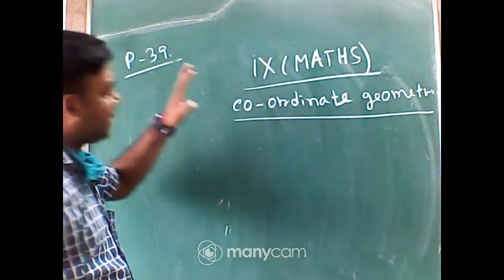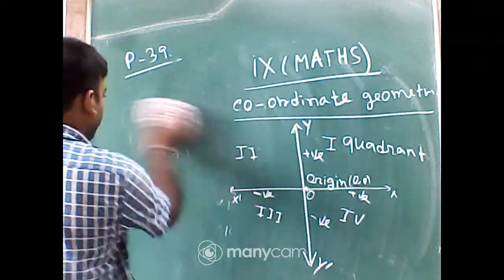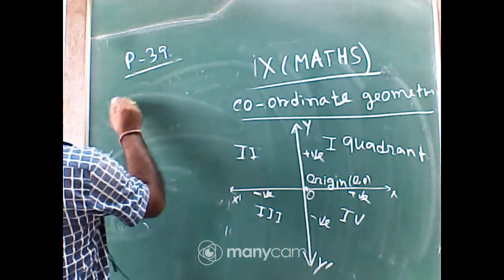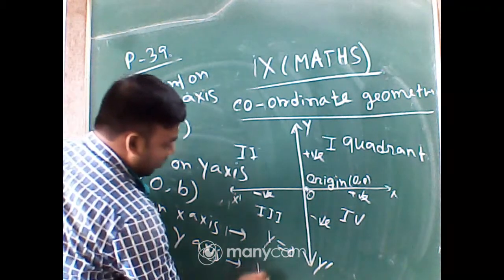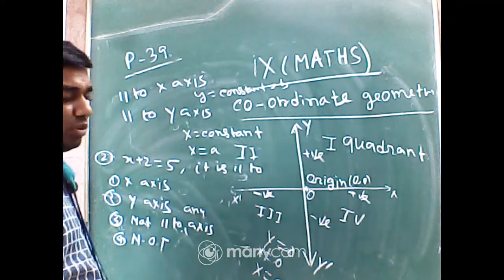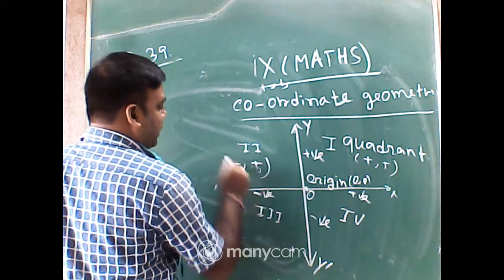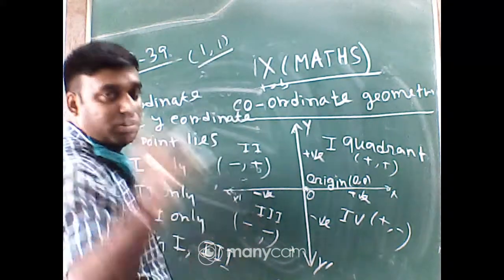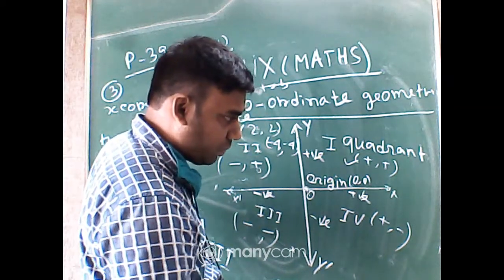CLASS IX MATHEMATICS (CO-ORDINATE GEOMETRY REVISION, PART 1)